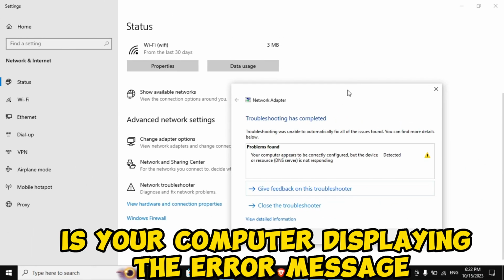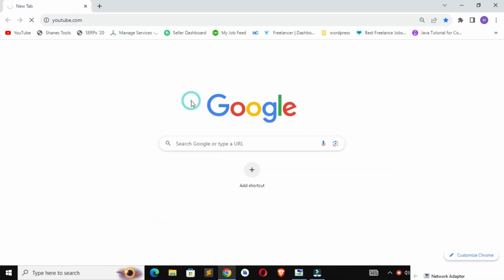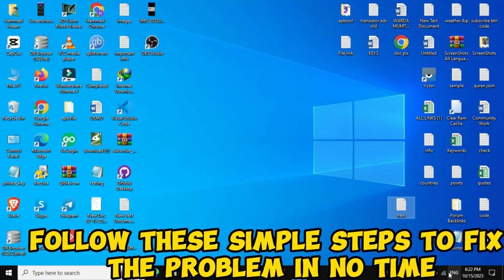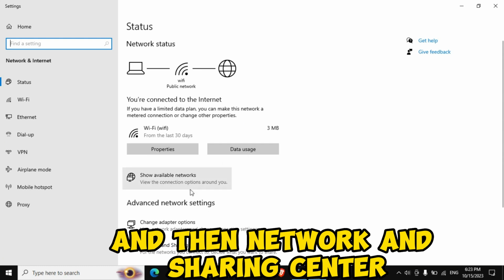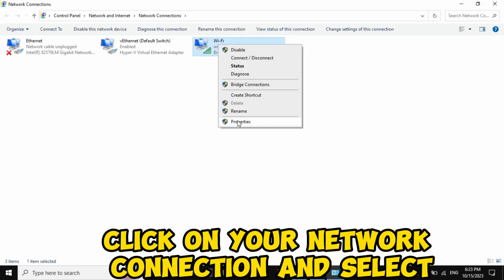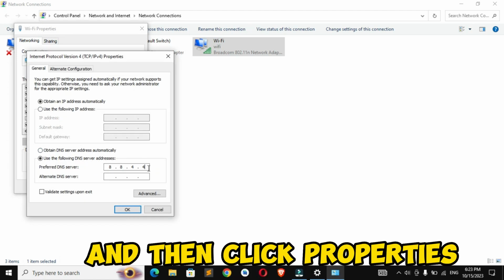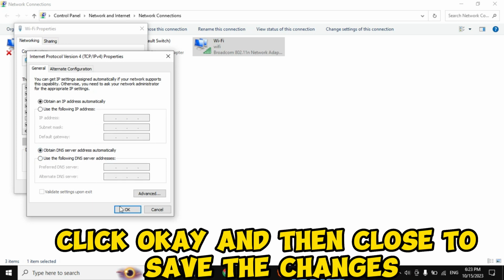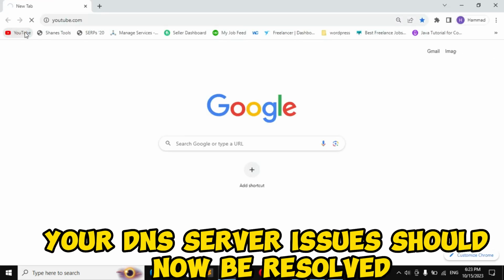Your computer appears to be correctly configured but the device or resource is not responding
your computer appears to be correctly configured but the device Deleted or resource(DNS Server) is not responding

In this video, we delve into the frustrating issue that shows, "Your computer appears to be correctly configured but the device deleted or resource (DNS Server) is not responding."

First off, we break down what exactly this cryptic message means. Then, I'll walk you through the step-by-step guide on how to fix this problem without losing your cool. Trust me, it's easier than you think! No more head-scratching moments, I promise.

So, if you're tired of staring at your screen helplessly, join me in this video. I've got you covered with all the essential tips and tricks you need. With the methods I'm about to share, you'll be back online in no time, without breaking a sweat.

Don't miss out on this valuable troubleshooting session! Your hassle-free browsing experience awaits!